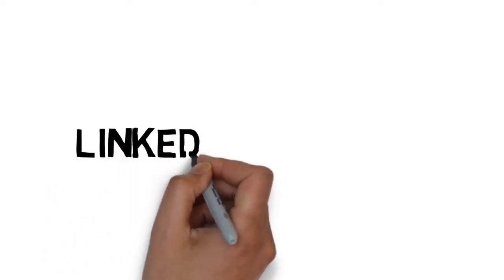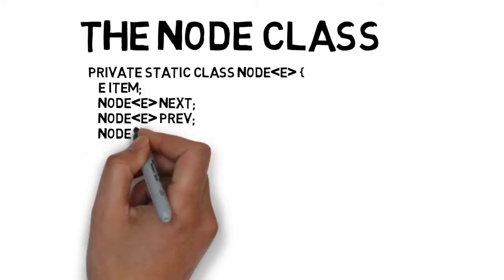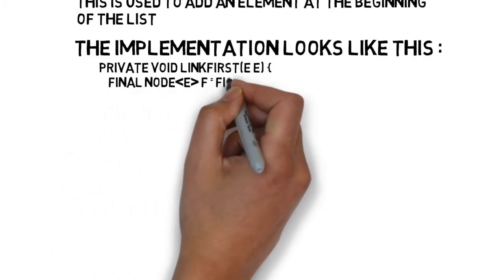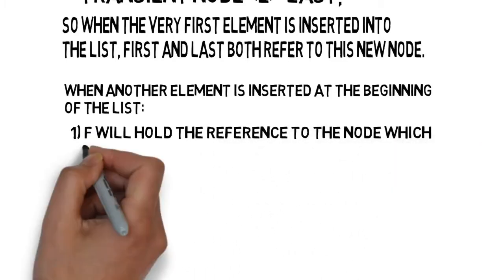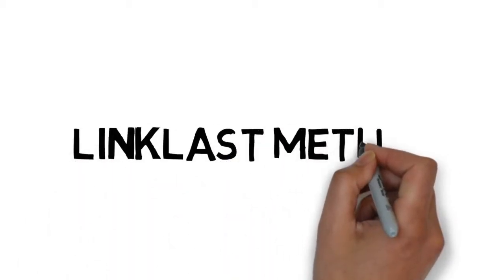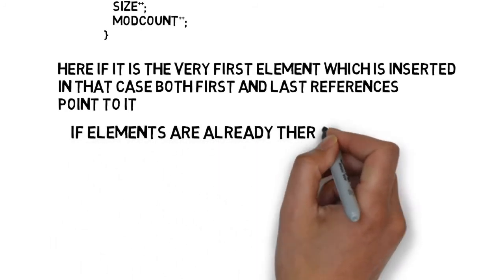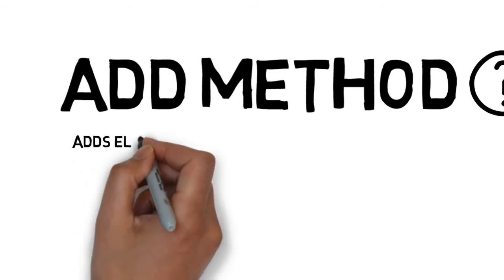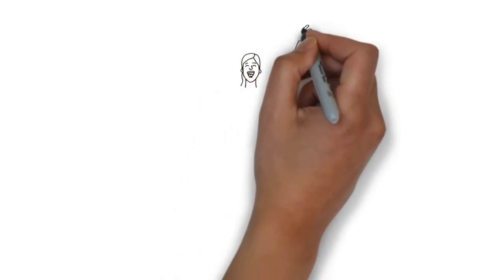How Linked List works internally in Java?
Java Linked list - Interview cracker
The linked list class in Java implements list and De-queue interfaces.
LinkedList implements it using doubly linkedlist.
The private class Node provides structure for the doubly linked list.
An item variable for holds the value and two reference to Node class itself, for connecting to, next and previous nodes.
We will understand the Node class.
The linkFirst() method is used to add an element at the beginning of the list.
The link Last method is used to insert element as the last element of the list.
The add method is used to Insert the specified element at the specified position in this list.